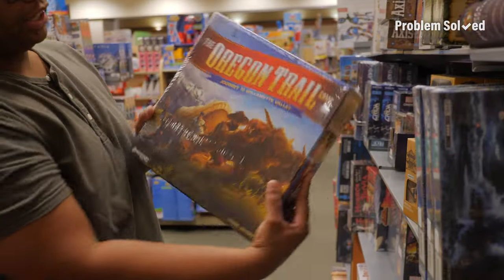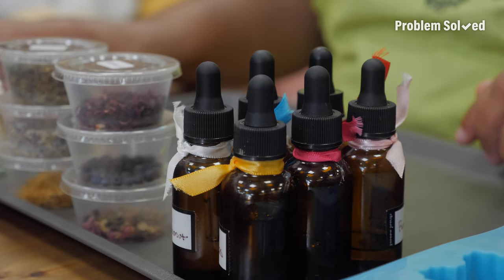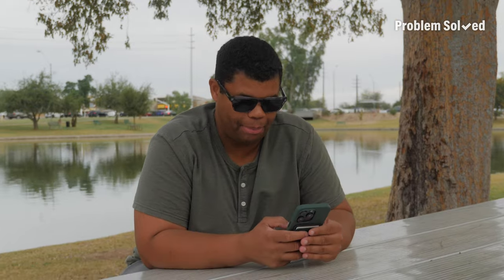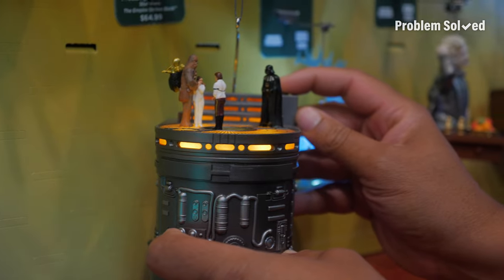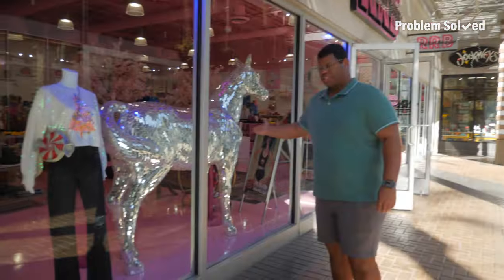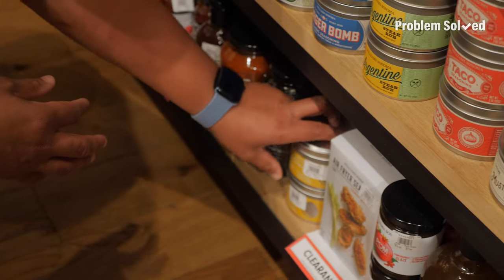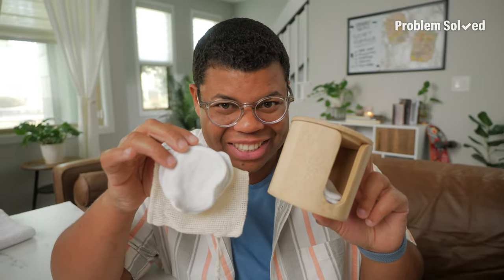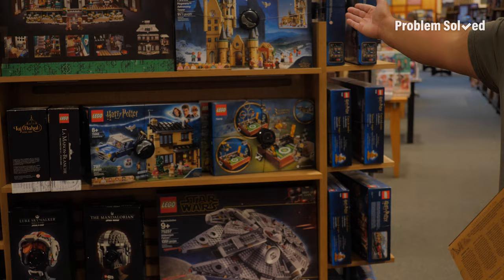5 Unique Gift Ideas 🎁 | Problem Solved